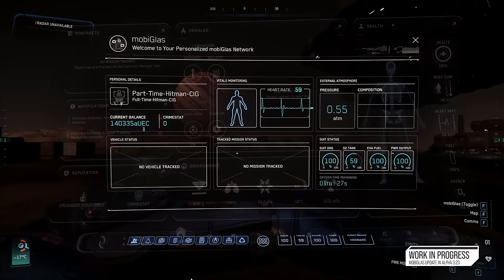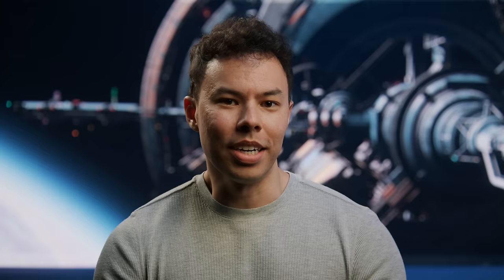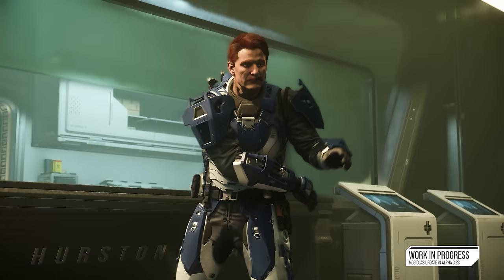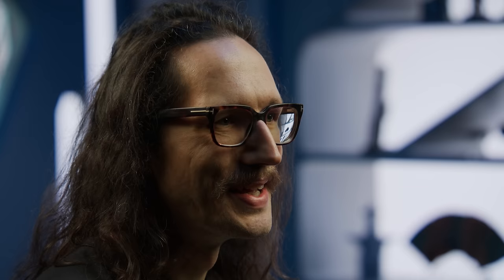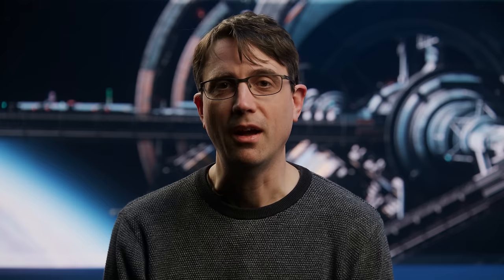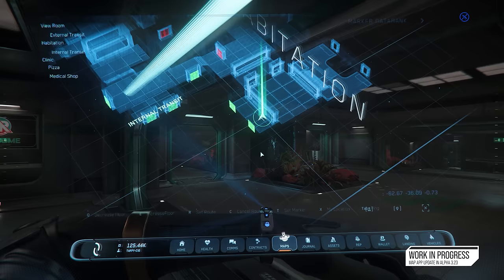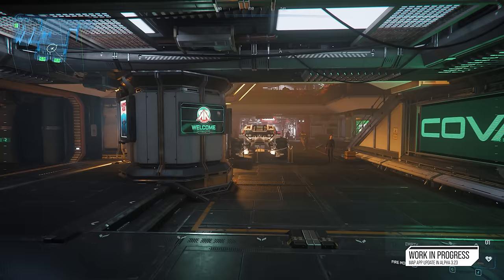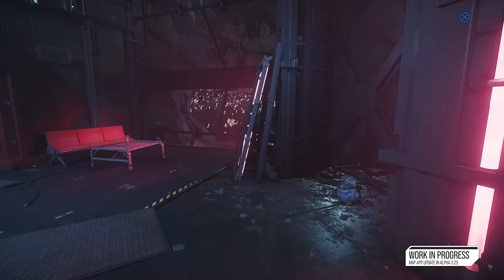Inside Star Citizen: Maps and Apps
Navigating the 'verse has never been better! This week's Inside Star Citizen takes a look at the highly anticipated updates to the mobiGlas and map systems that are headed your way in Alpha 3.23.